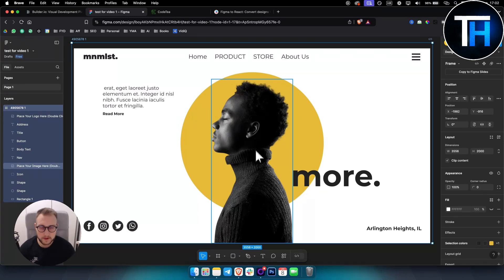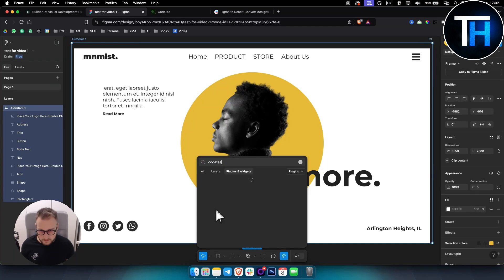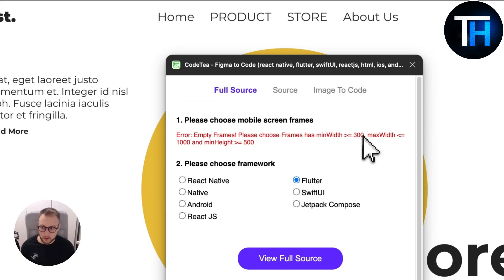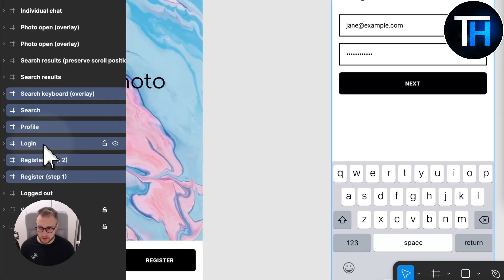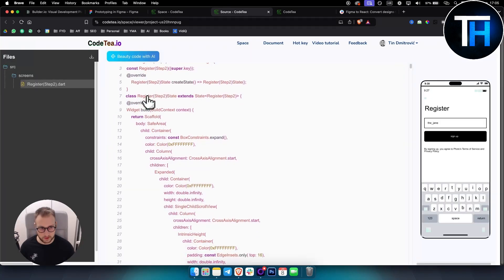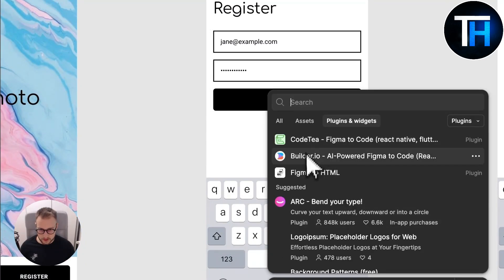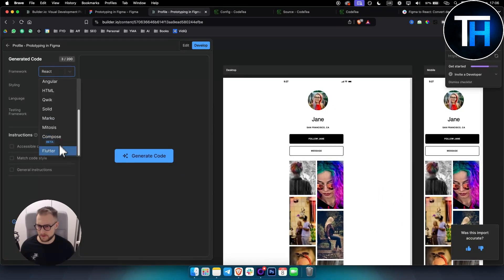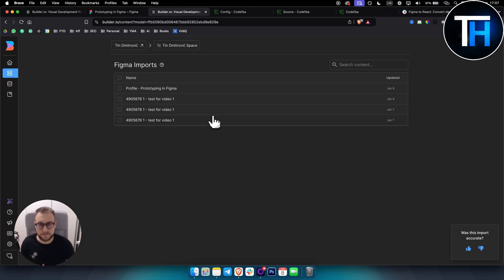How to Convert Figma Design into Flutter Code For Free (2025)